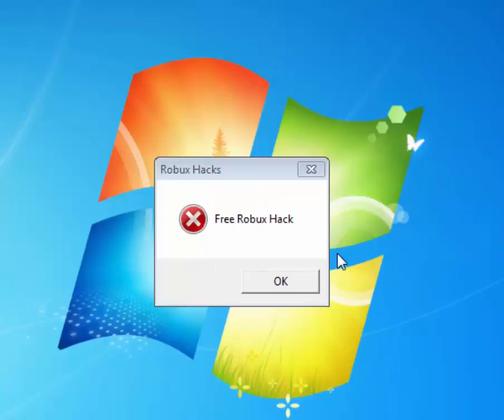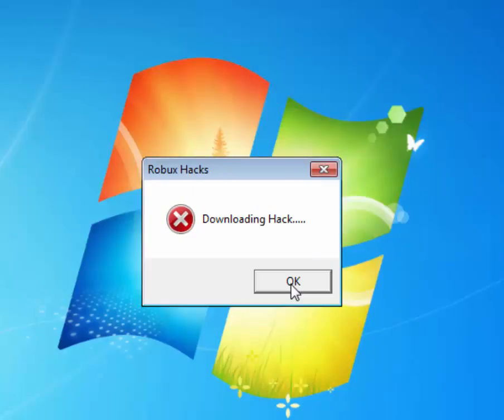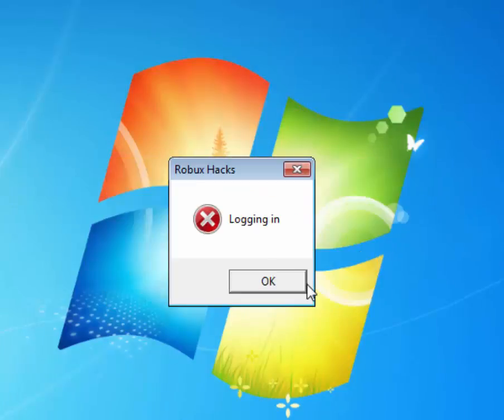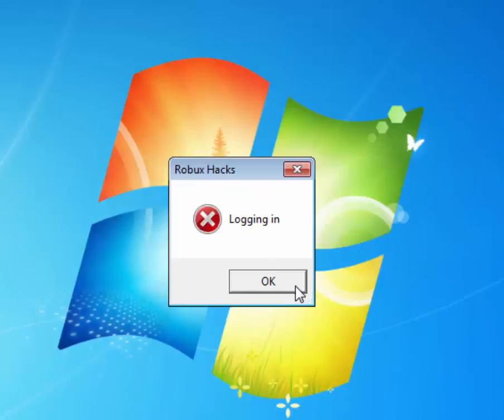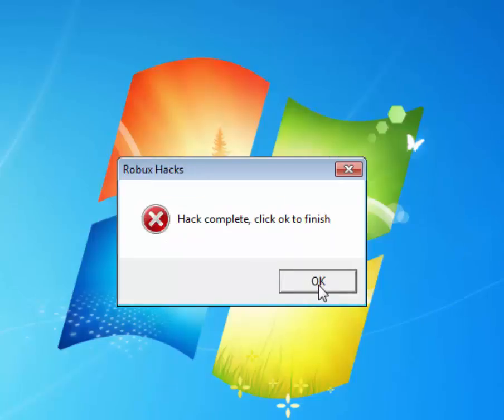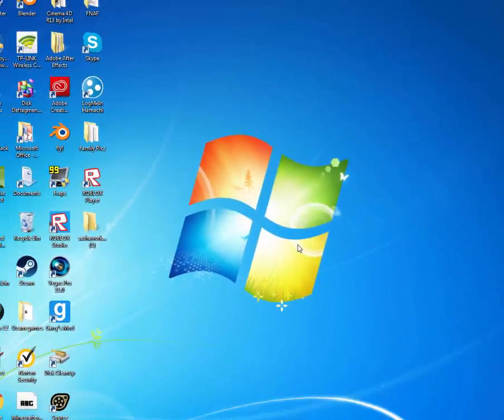Life of a SCAMMER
(Dont worry these are not viruses, There just youtube links)
Link 1: